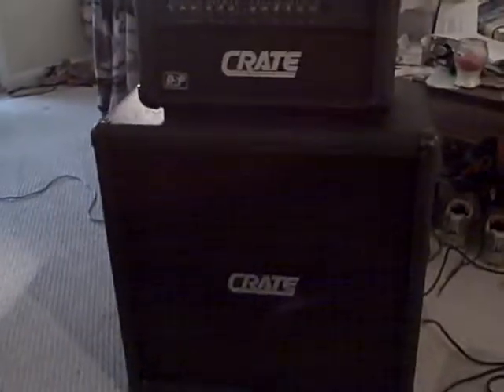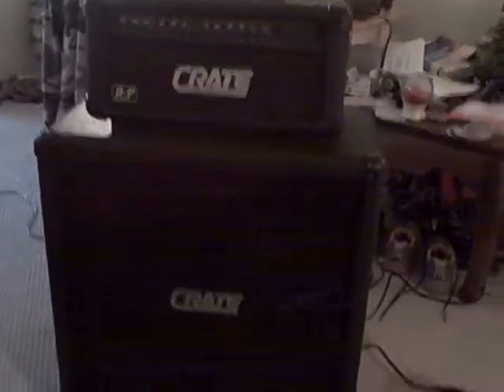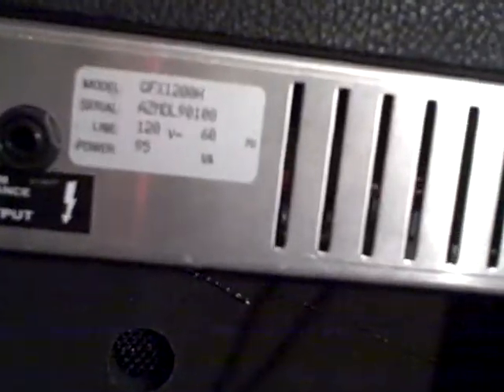Crate Guitar Amp v 1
I am selling my Crate GFX1200H guitar head along with the GX412H 4x12 cabinet.